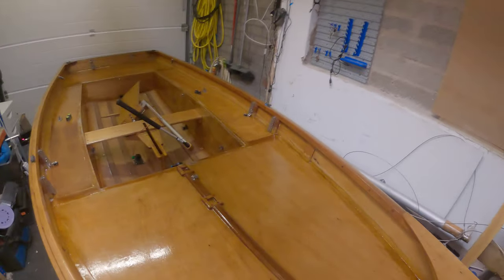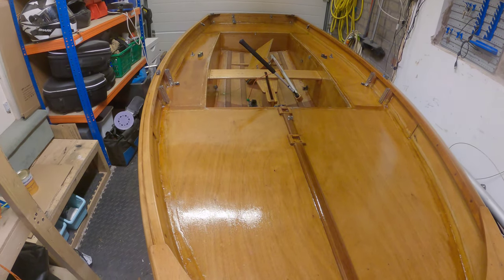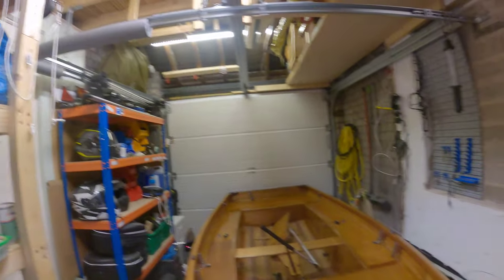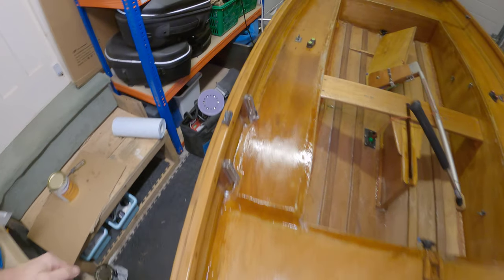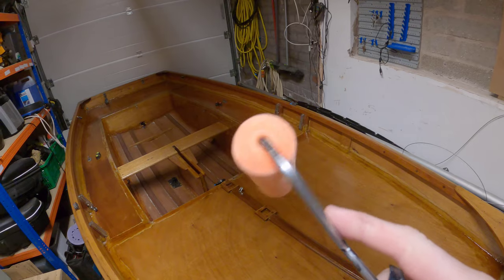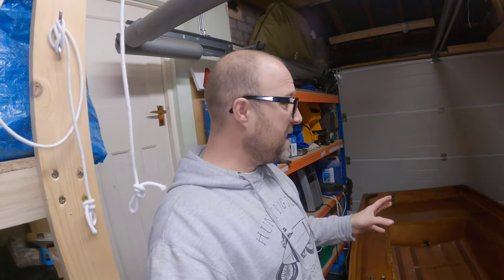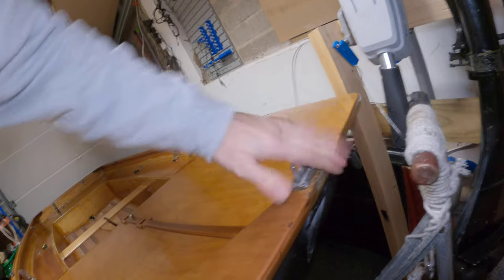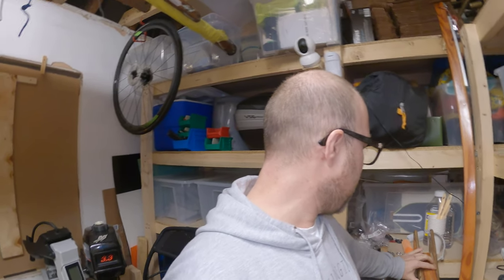Final varnishing and painting of the Mirror Dinghy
I finally get the varnish and paint on Mochyn Du as we race to get her back home on her standing at Lake Bala!